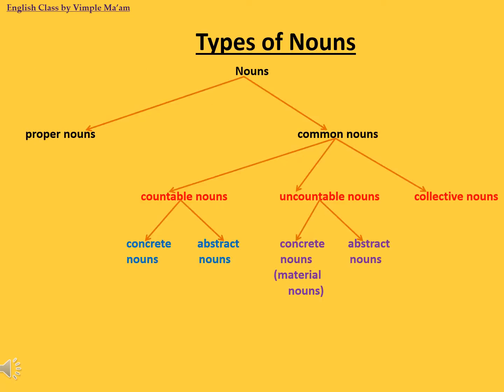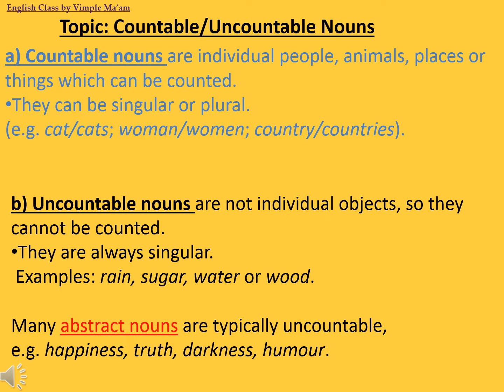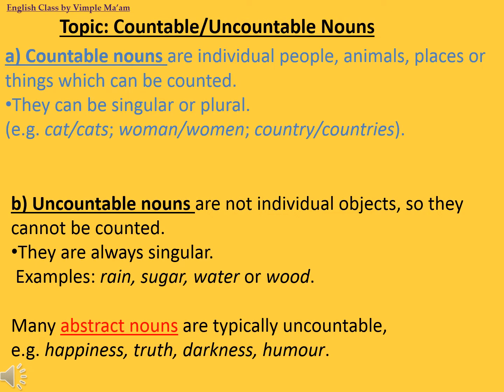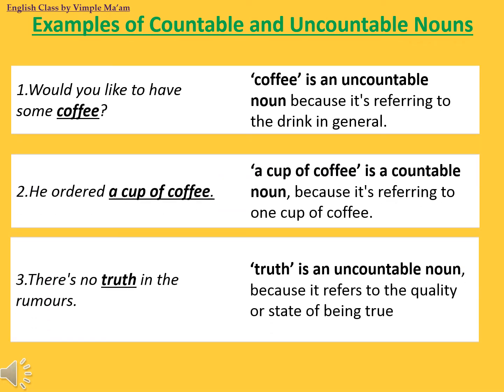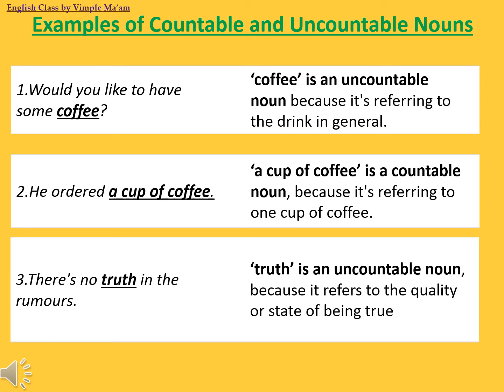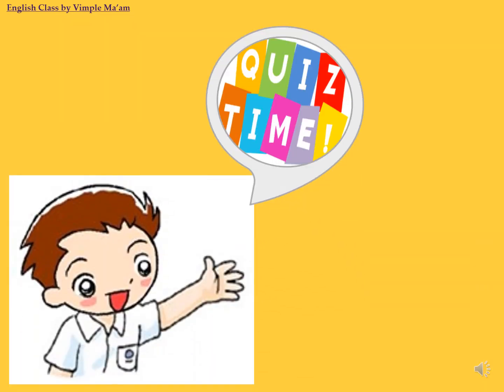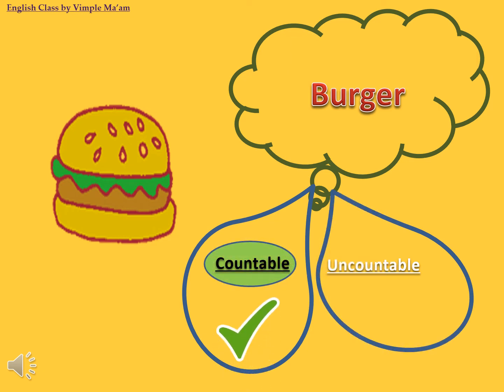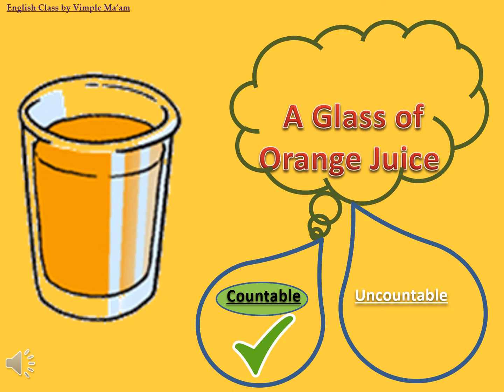COUNTABLE & UNCOUNTABLE NOUNS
To help pre-primary and primary grade students gain a clear understanding of countable and uncountable nouns.